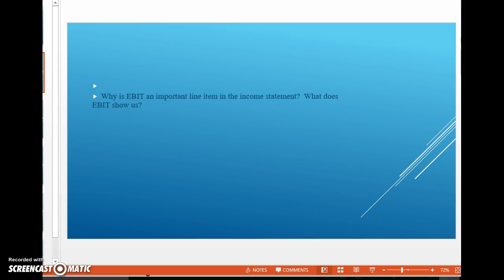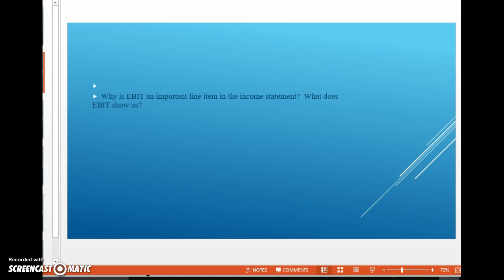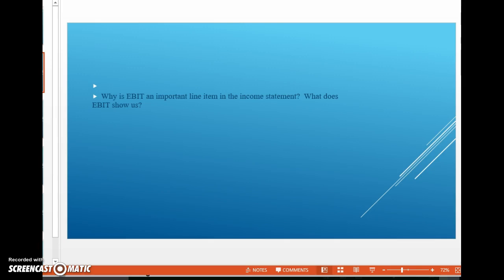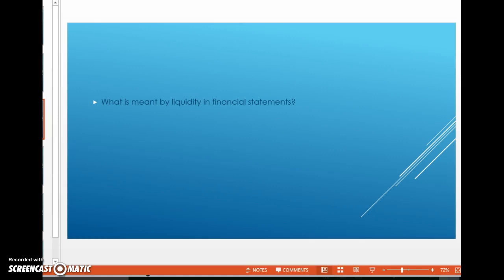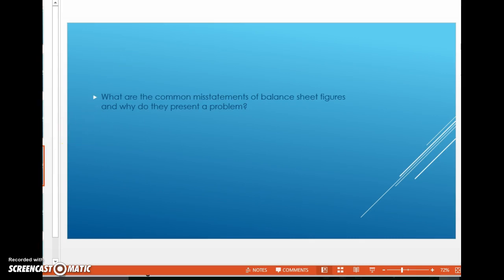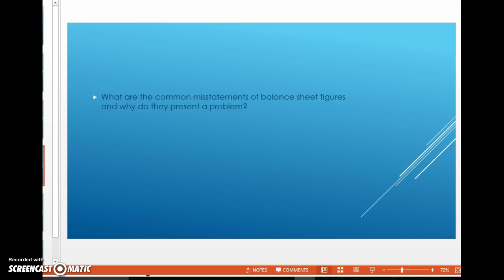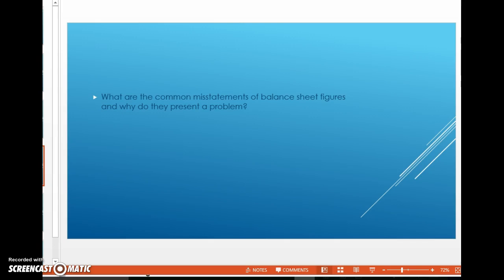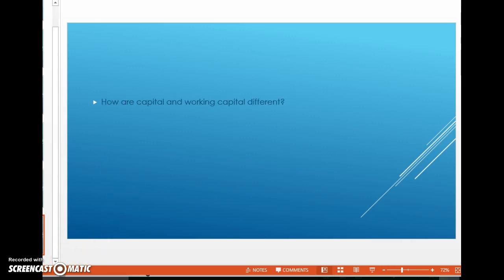Finance 300 Week 2 Fall 2015